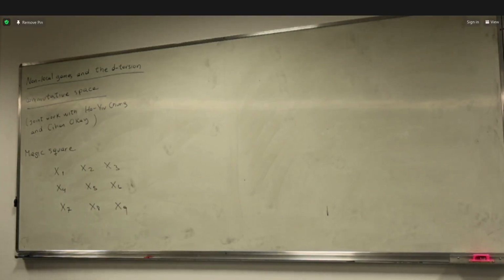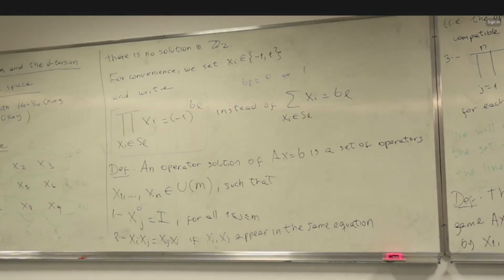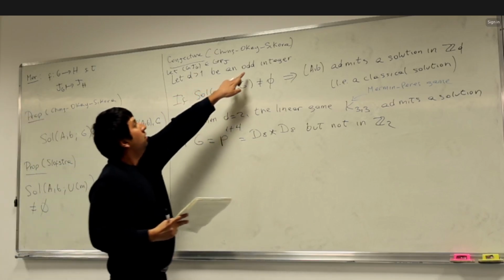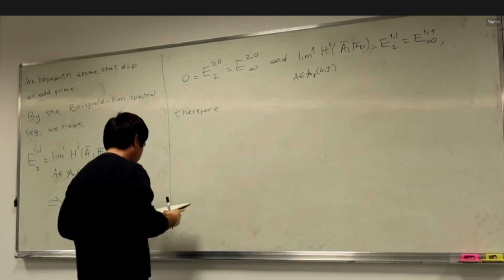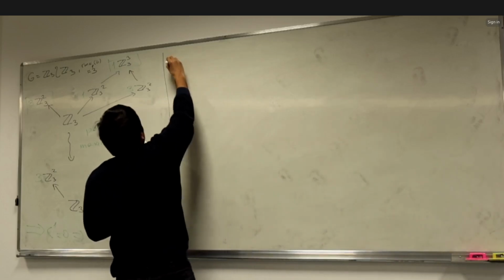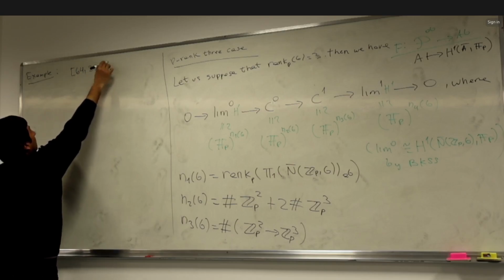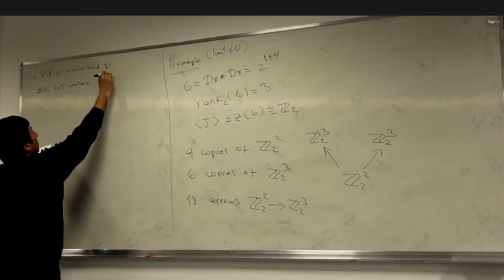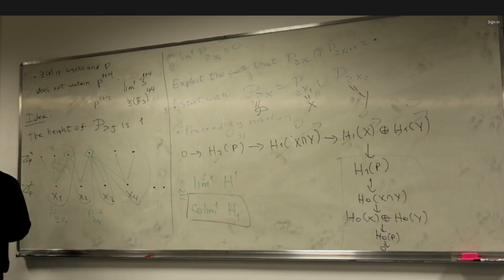BilTop | Victor Torres Castillo | Quantum nonlocal games and the d-torsion commutative space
Nonlocal games have played a prominent role in quantum information theory by demonstrating the power of non-locality. In particular, the 'magic' examples due to Mermin and Peres belong to the class of linear system games. The Mermin-Peres games have no classical solutions, but they admit operator solutions.

In this talk, we translate the problem of finding operator solutions into a problem of extensions for partial groups (in the sense of Broto-Gonzalez). In particular, we define the d-torsion commutative nerve for groups, whose homotopy structure is crucial to identify a practical criterion (in terms of higher limits) to test a conjecture due to Chung-Okay-Sikora regarding linear system games over Z_d, with d odd.

This is joint work with Ho Yiu Chung and Cihan Okay.